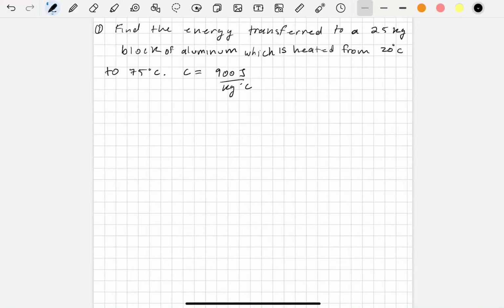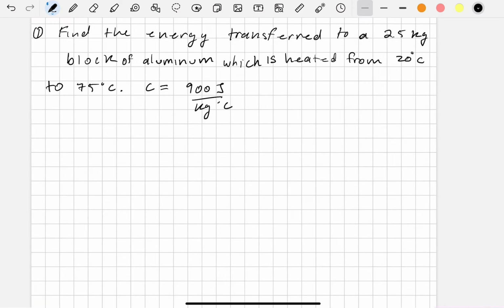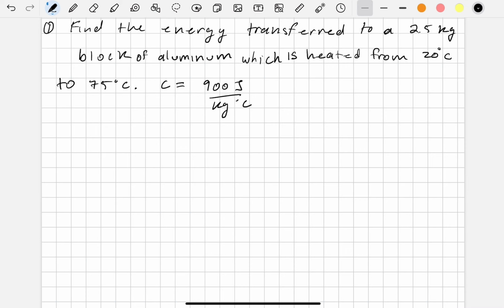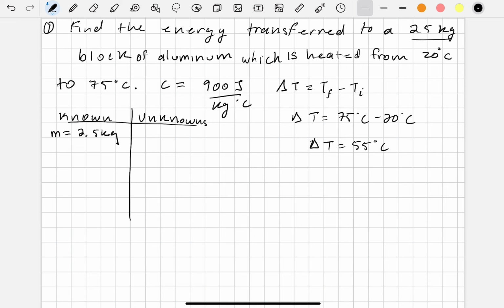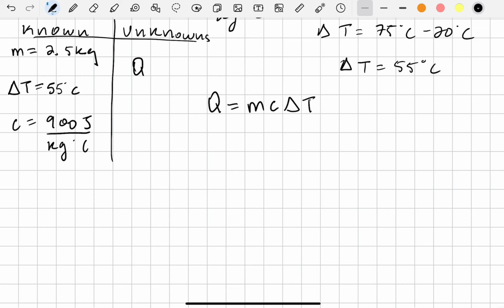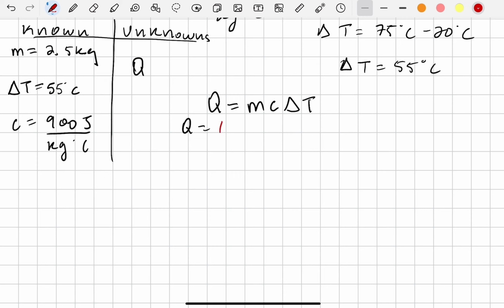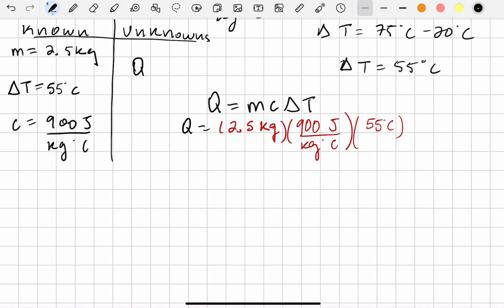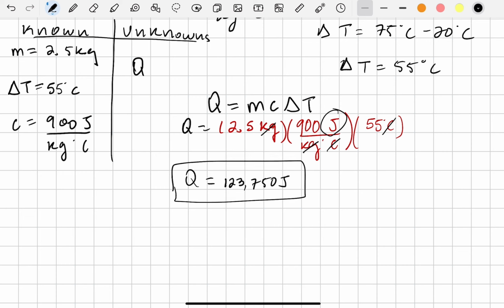Energy Transfer 1st part, how to use the Energy transfer equation.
In this video, we will show how to calculate the amount of energy of energy transferred.